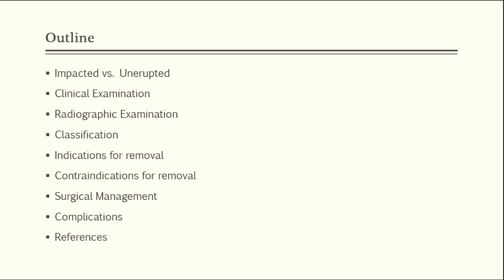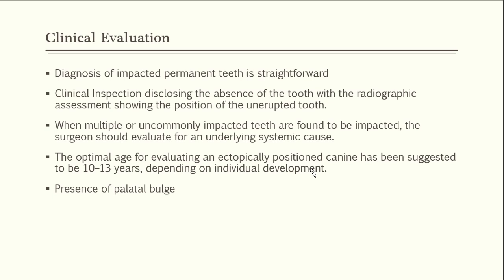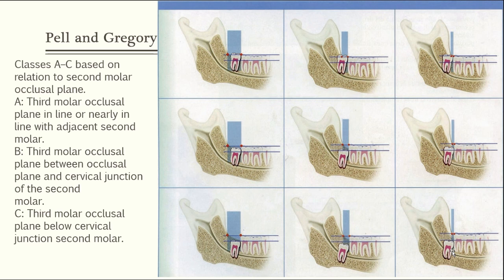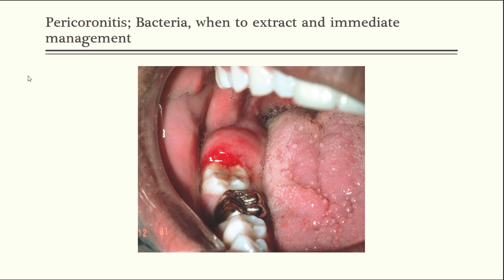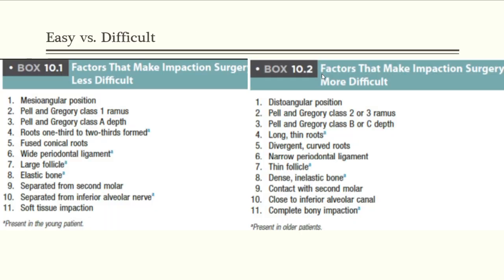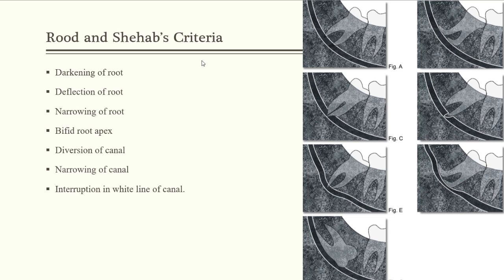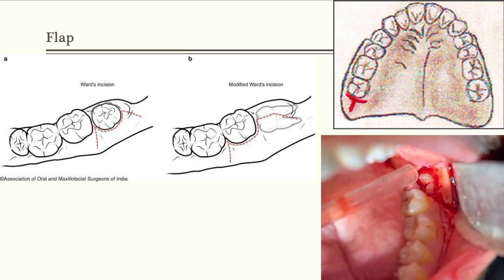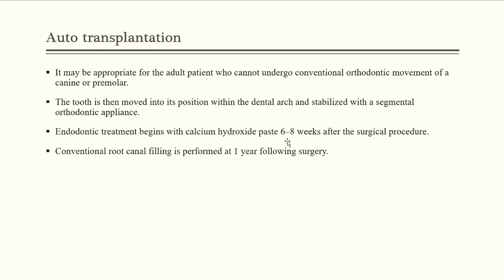Impacted Teeth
Here is the video for Impacted teeth management for dental students and dentists
Lectures will be uploaded on the drive
the link will be on my Instagram @dr_hadimunib
If you have any questions don't hesitate to ask at any time